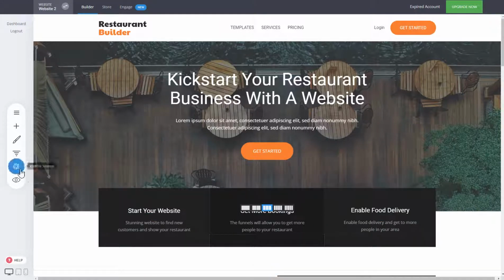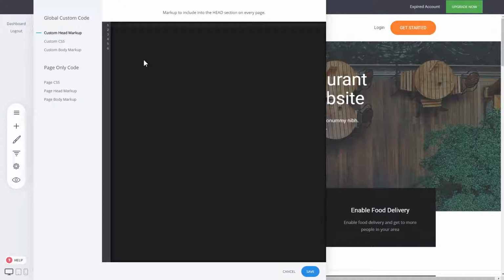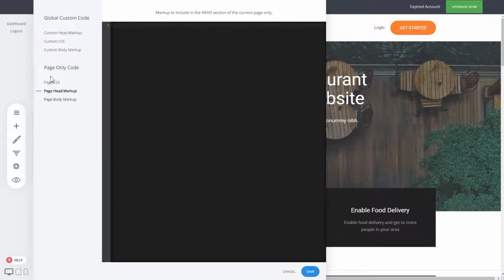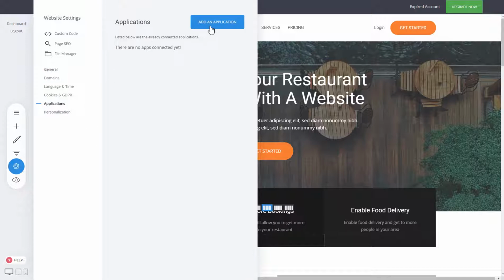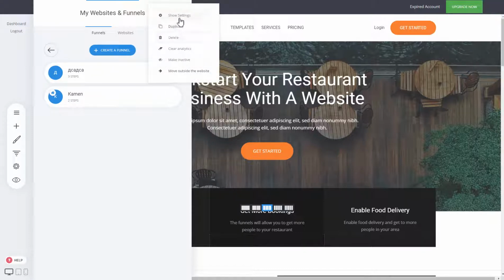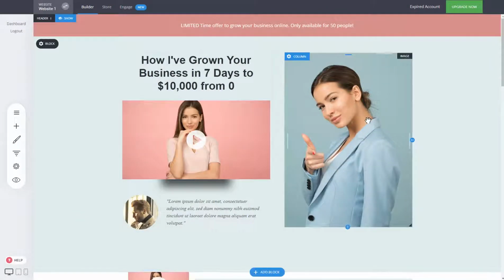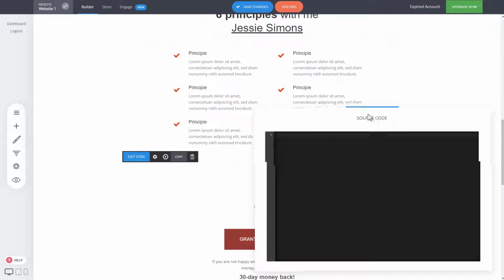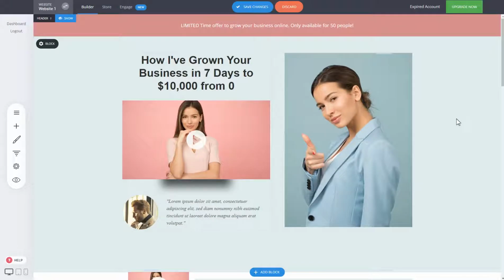Conversuite - How to use the Integrations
Want to learn more?